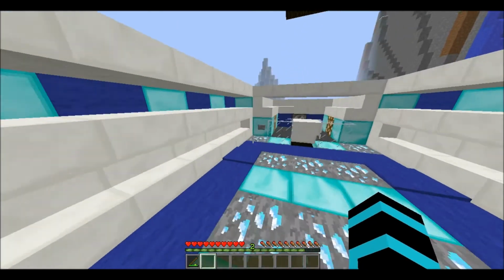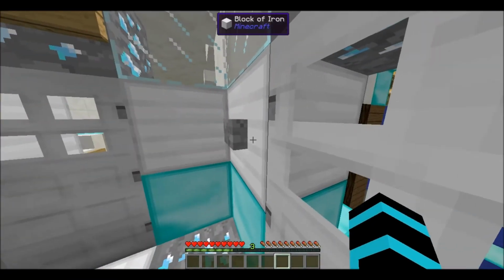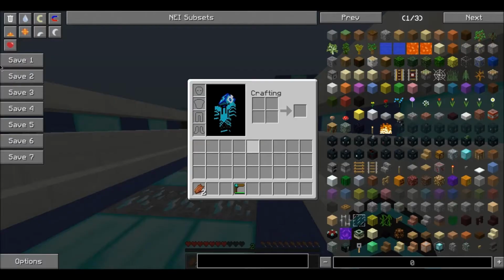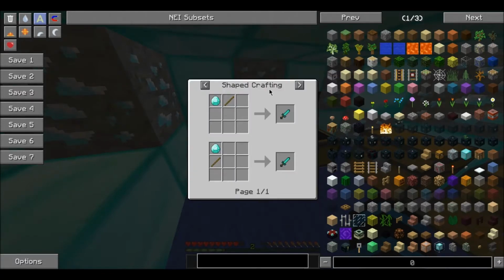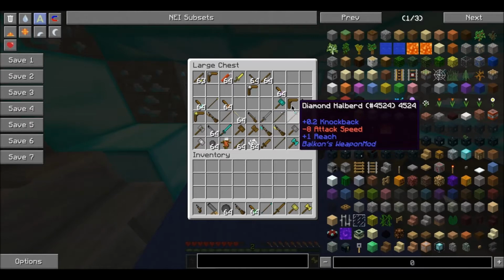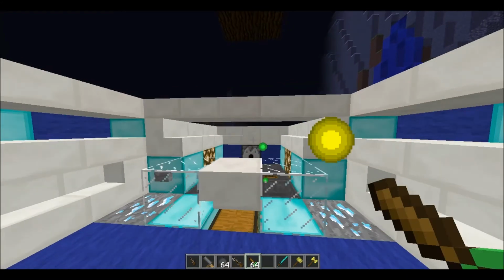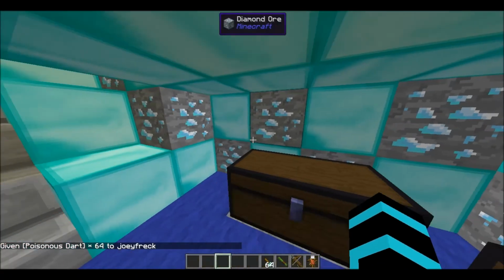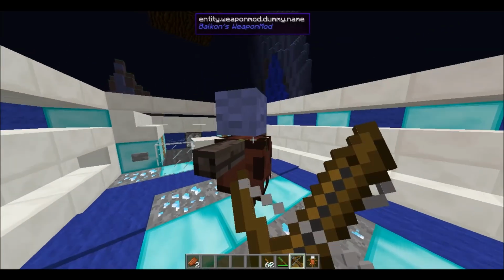Mod showcase Some gun mod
Sorry I could not find the download link I used D: